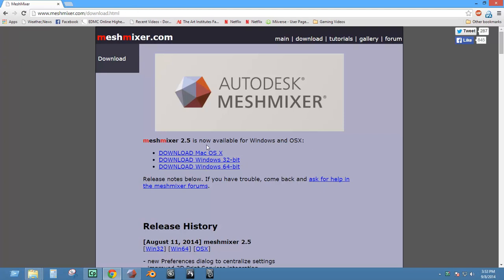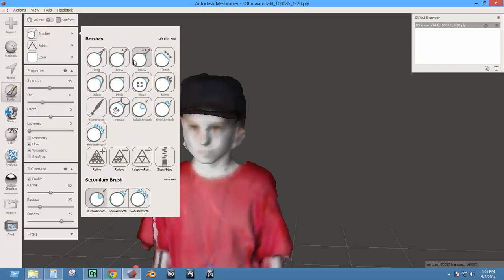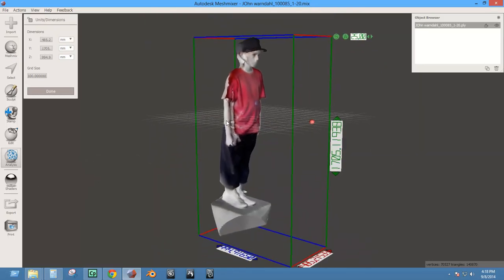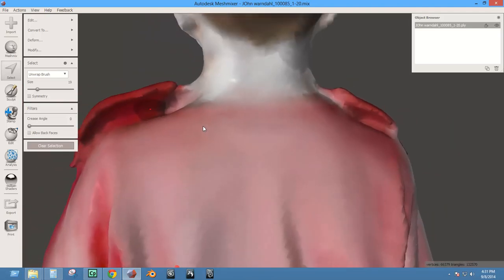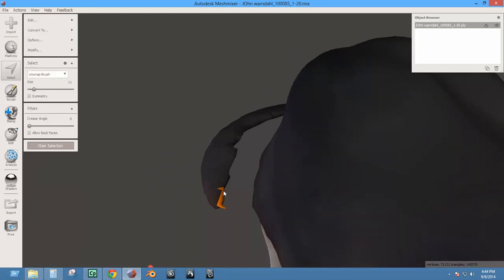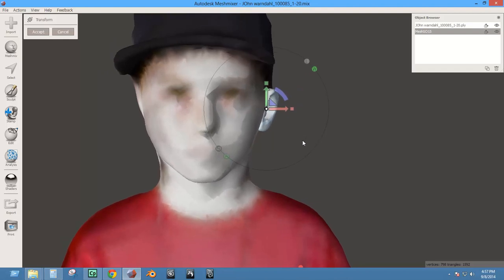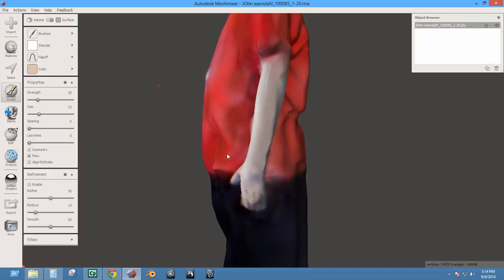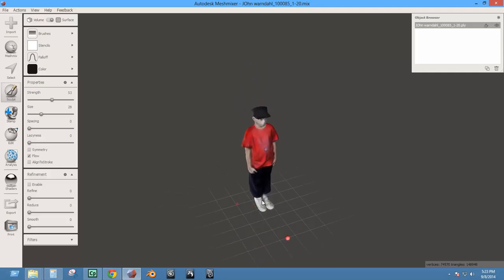MeshMixer Repair Demo (Autodesk Meshmixer)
This video shows using Autodesk Meshmixer to repair 3D scanned files.